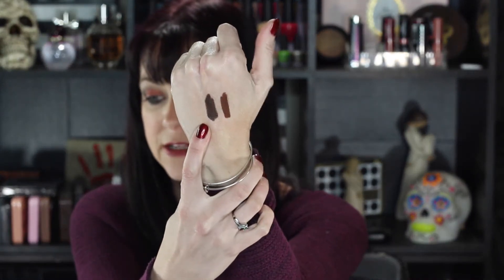Hot or Not: Marc Jacobs Highliner Review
I received these products free to review from Influenster.

Lindsey Renuard
300 N. Wildhorse St.